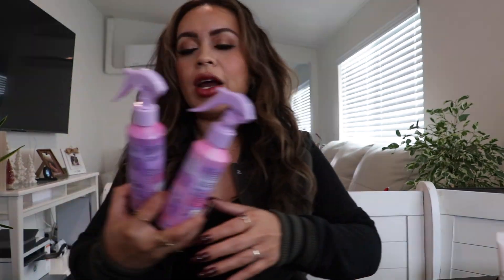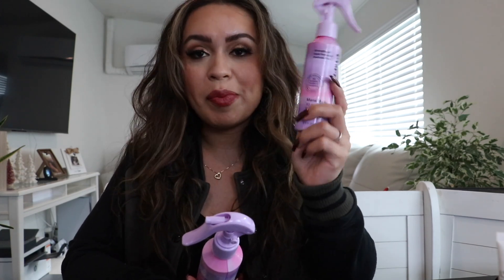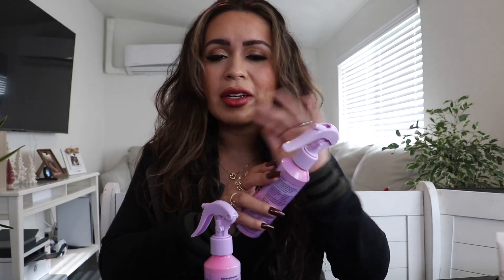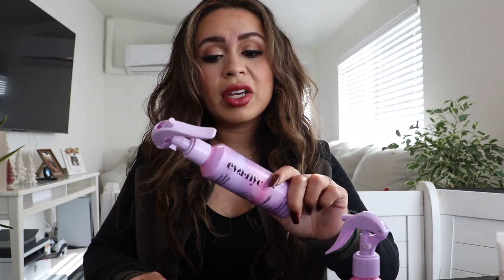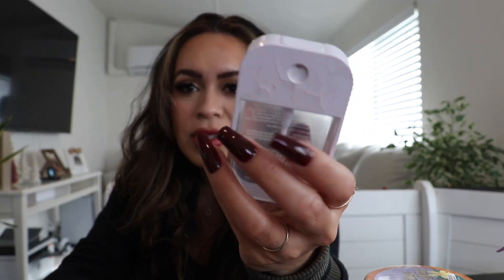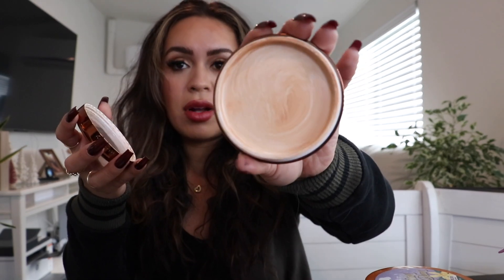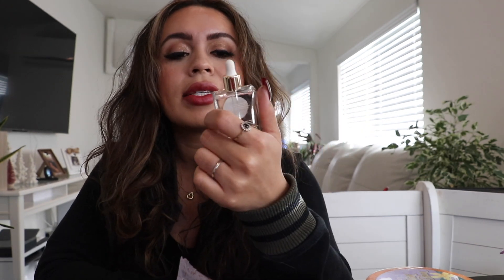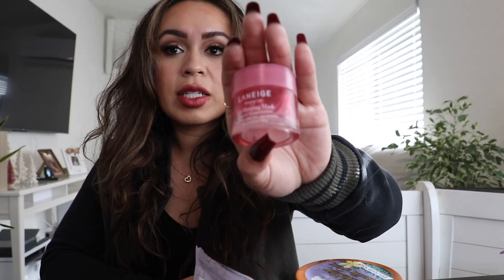Empties | Will I Repurchase?!?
Hi loves 💜

This video is about my empties.

Products mentioned:

Christophe Robin Cleansing Purifying Scrub with Sea Salt 250ml
Dove body polish
Tree Hut Sugar Scrub
Touchland hand sanitizer
Rare beauty foundation brush
Denessa Myricks Beauty Yummy Skin
Frank Body Coffee Scrub
Gisou hair oil
Laneige lip sleeping mask
Paw Paw wonder blender